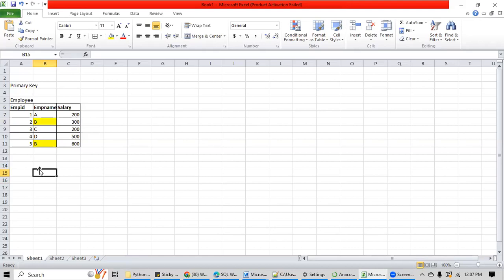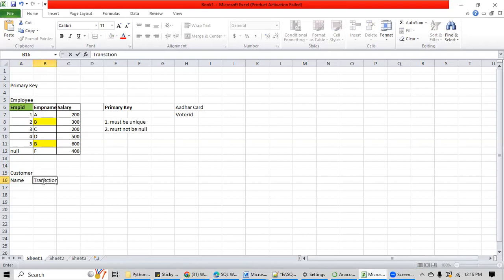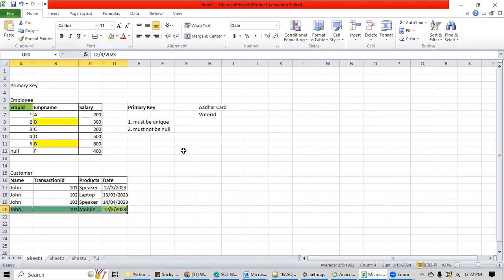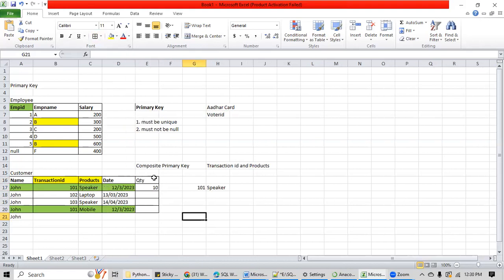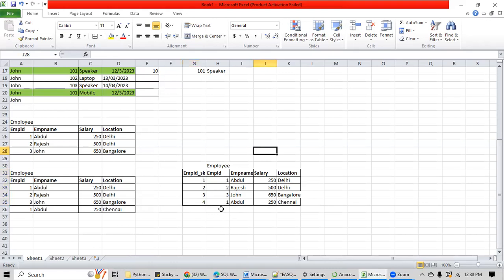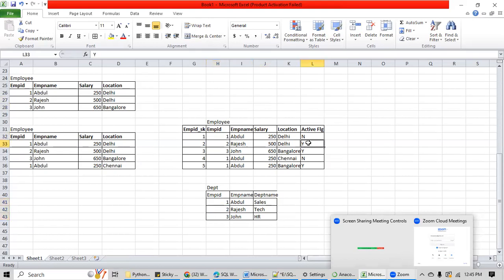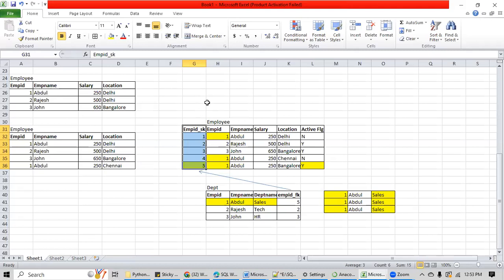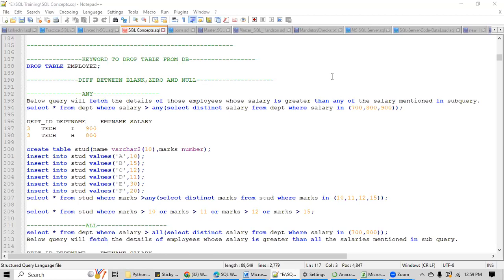Adhoc Session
Topics Covered Today: